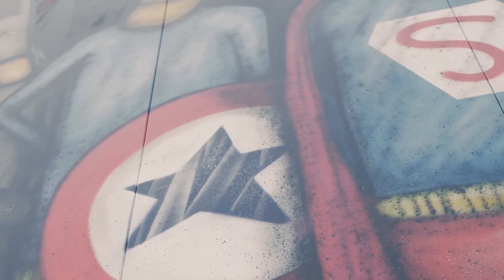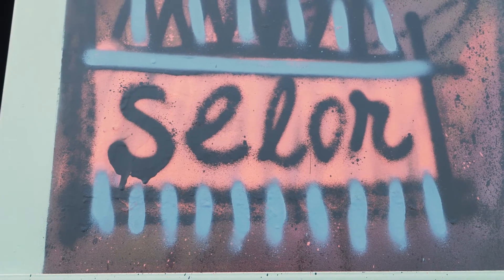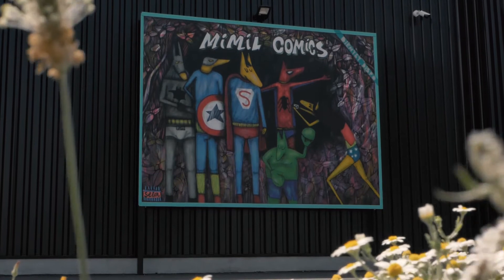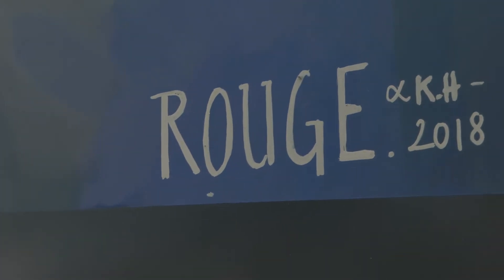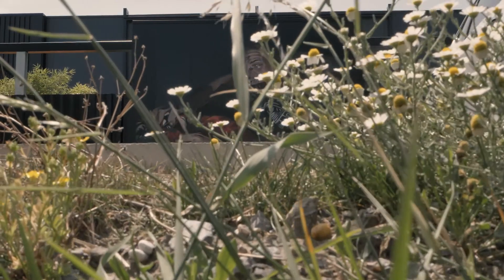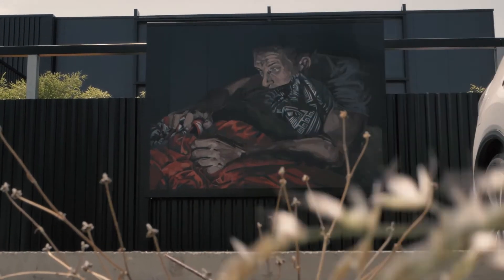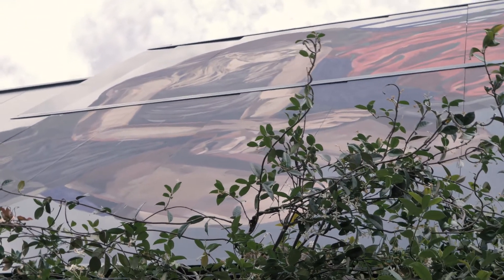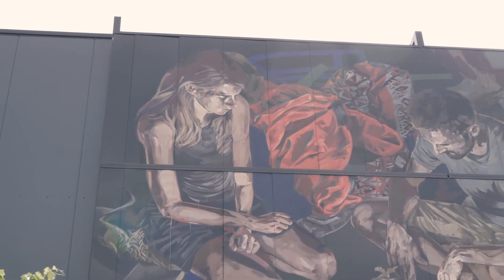Mira Art Week Été 2018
A l'occasion des Mira Art Week Été 2018, la Brasserie Mira recevait les artiste A-MO, Delphine Delas, Rouge et Selor